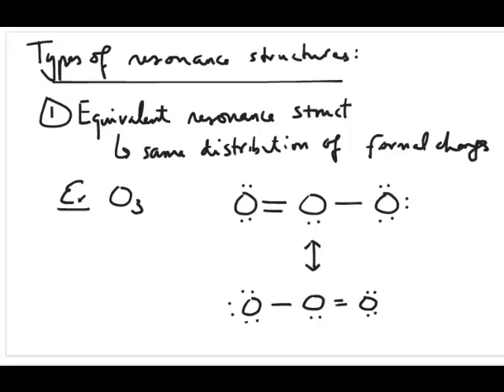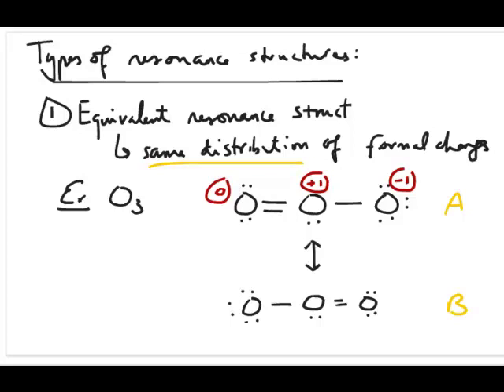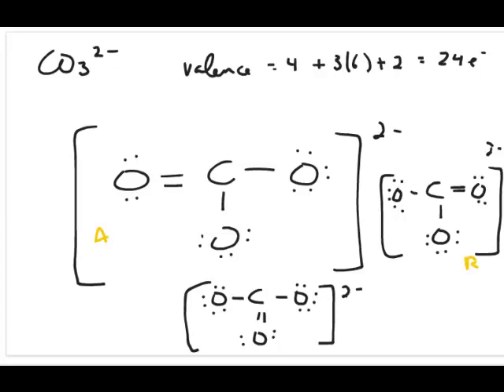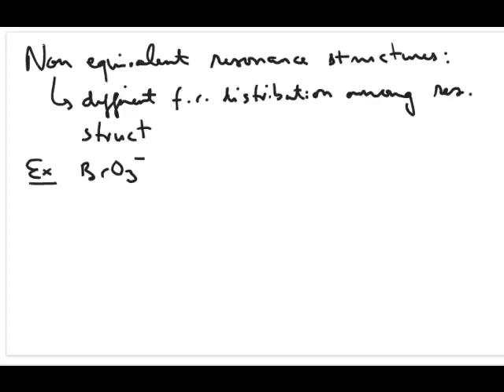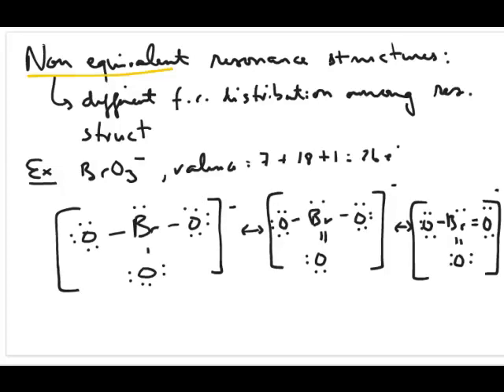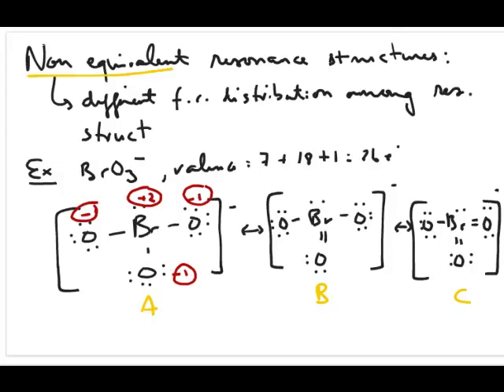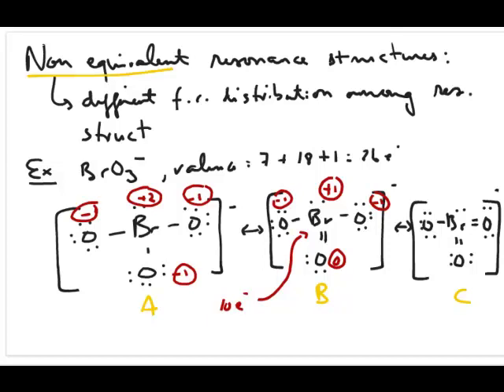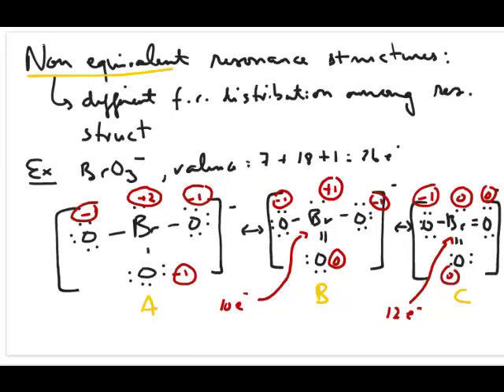Equivalent and Non-Equivalent Resonance Structures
How to differentiate between two types of resonance structures using formal charge distribution